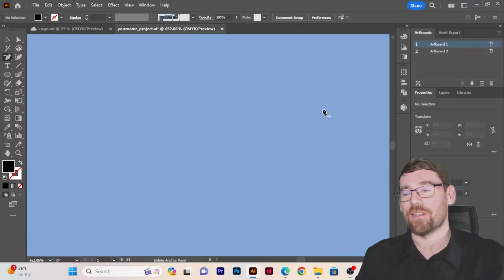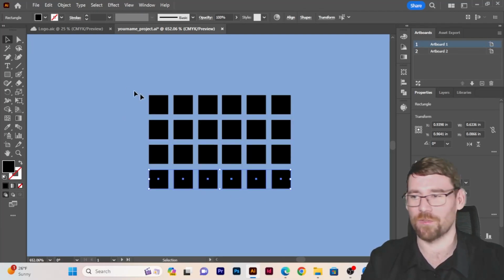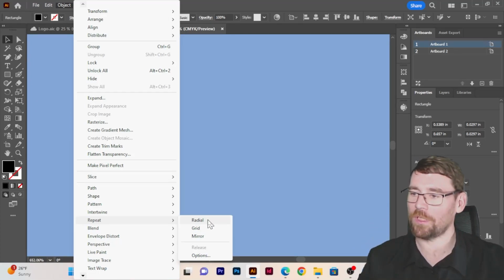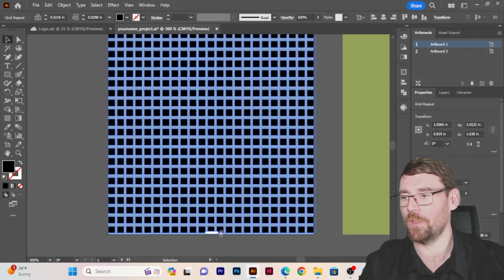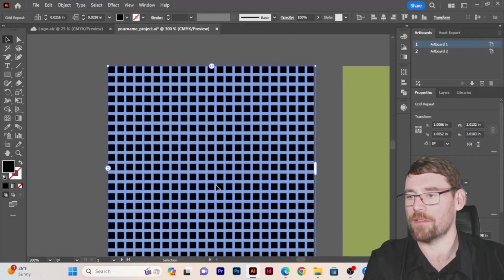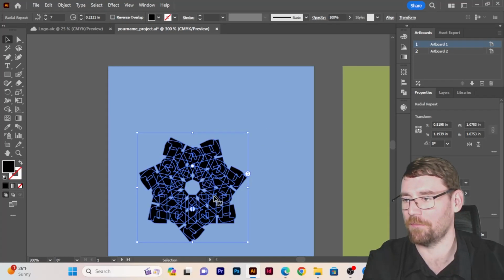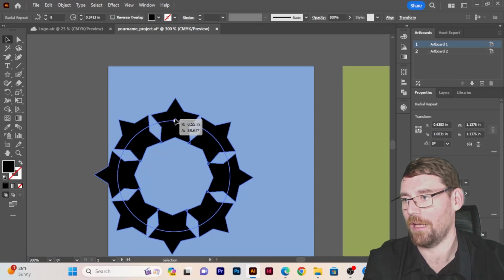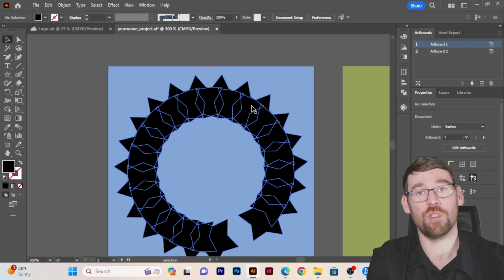Repeating Patterns in Illustrator